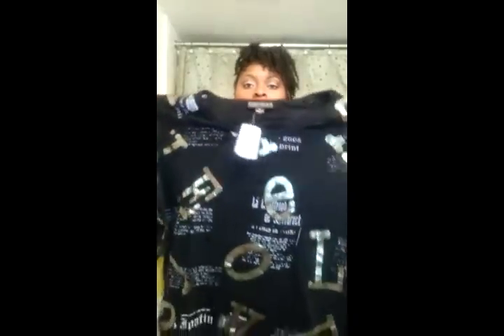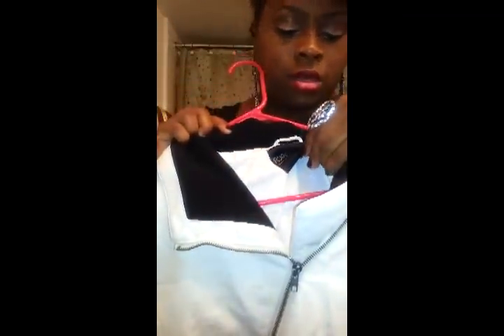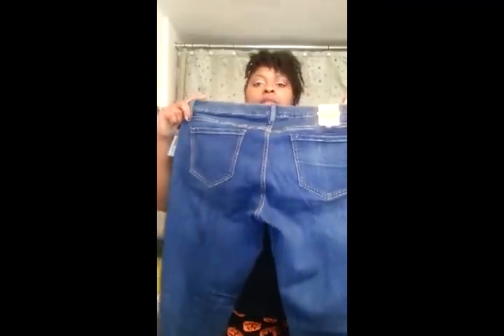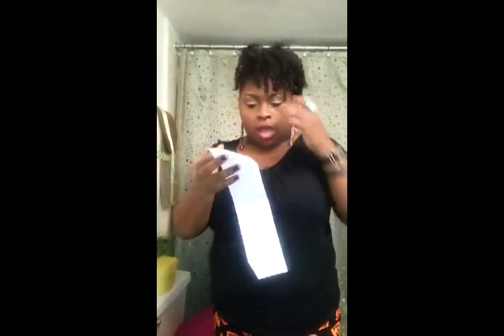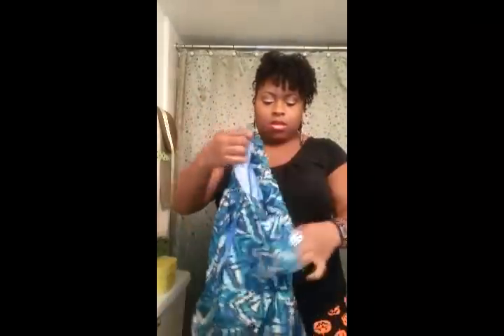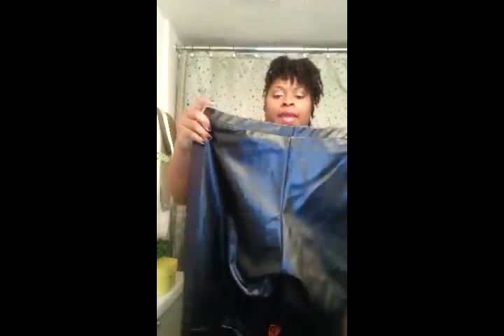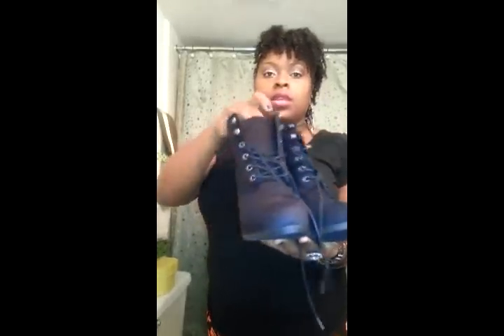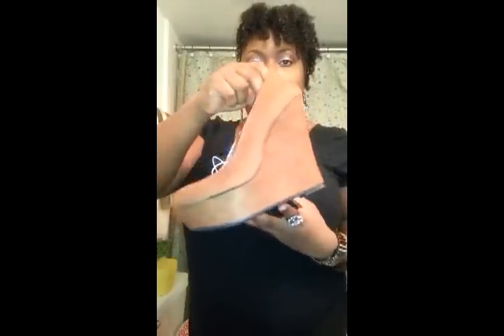Plus size haul F21 Old Navy and Target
Plus size haul F21 Target and Old Navy

F21 sweater no longer avail :-(

Old Navy
Pink pants

Target
Long sleeve blouse

Oxblood shirt

leather pants pants

Cognac wedges